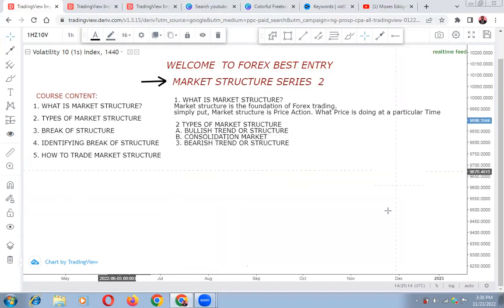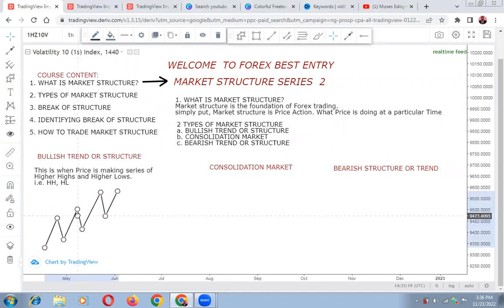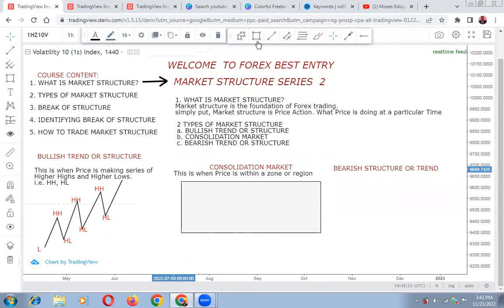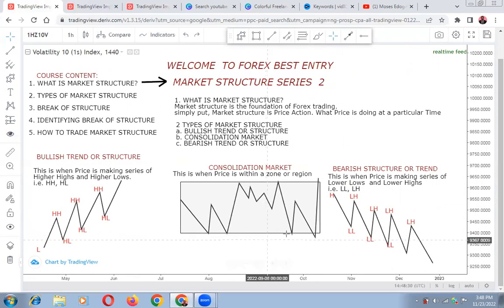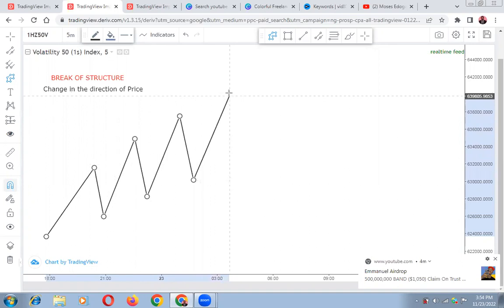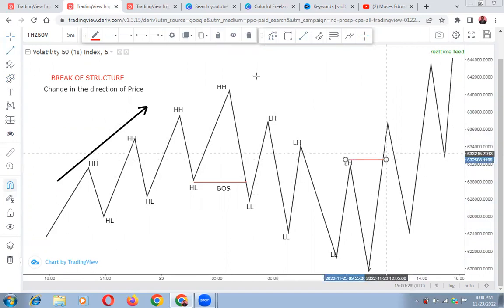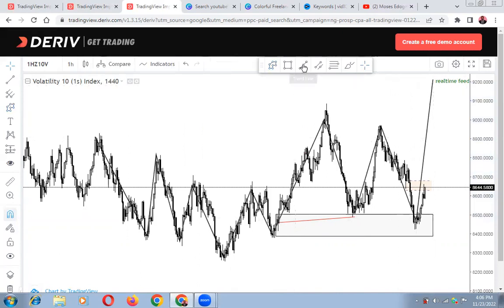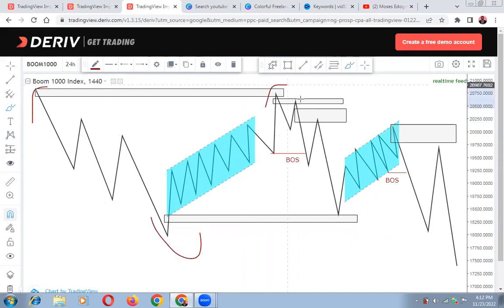HOW TO TRADE FOREX STEP BY STEP FOR BEGINNERS: MARKET STRUCTURE SERIES (2nd Edition)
This is a Step-by-Step guide on how to Trade Forex. Market Structure Recap, Types of Structure, Break of Structure,  Identifying Break of Structure and How to Trade Trends.
Get your coffee and enjoy the ride!

Hi fams, Welcome to FOREX BEST ENTRY channel. My name is Moses.
 On this channel, I will guide you and show you how to trade the Forex market and make money from it using a simple approach.
I upload videos of good trades set up once I spot them.
We are available for WEALTH SUMMIT & FOREX TRAINING. This we achieve through regular zoom calls and One-on-One training.